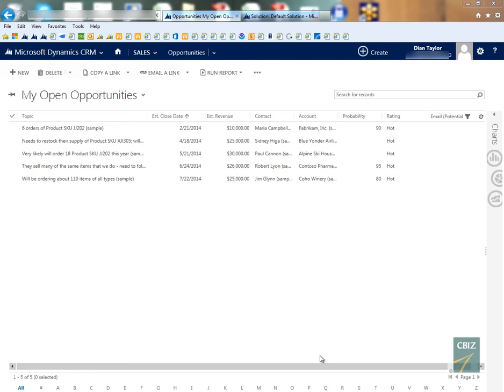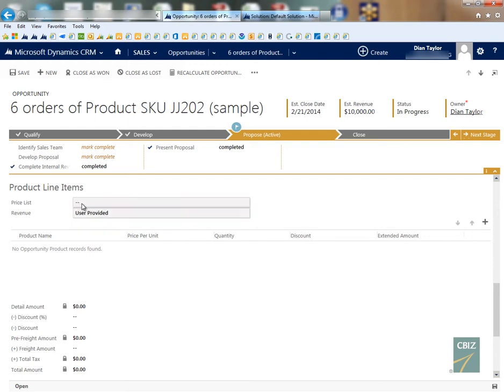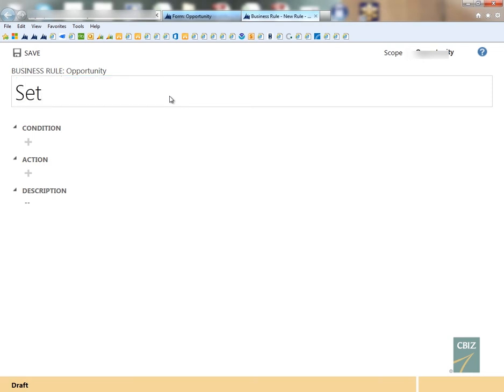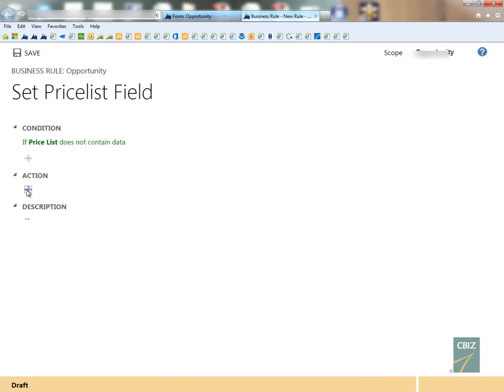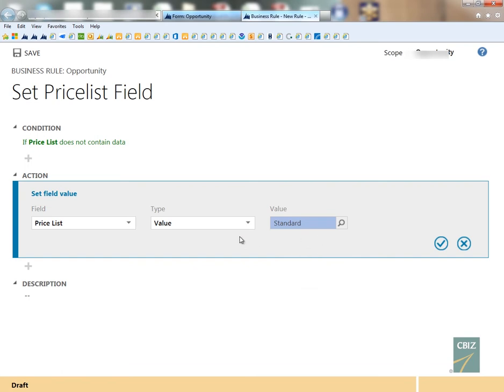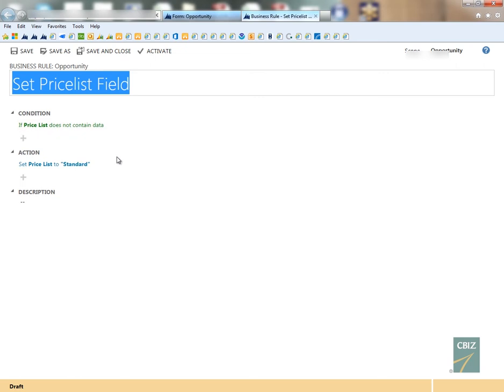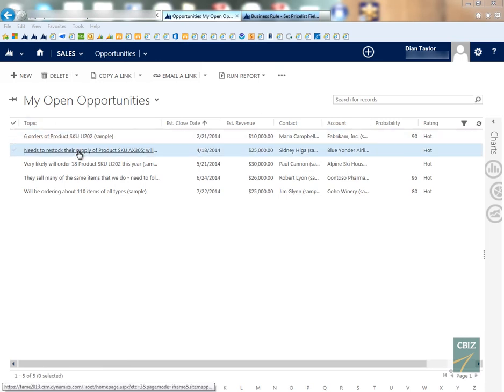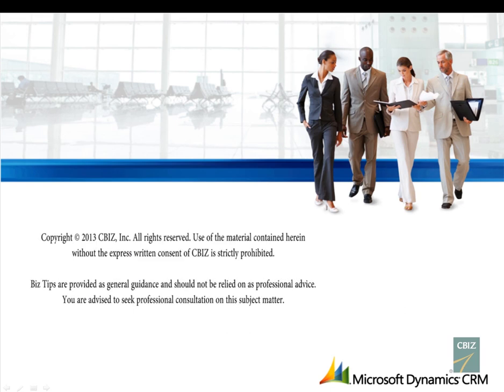CRM 2013 Secrets: Setting a Field Value with Business Rules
Watch as Senior Consultant Dian Taylor shows how to properly use the "Business Rules" feature in Dynamics CRM 2013.

Dian Taylor explains how to provide custom business logic in Microsoft Dynamics CRM through their user interface.